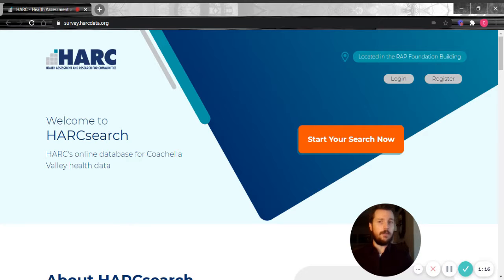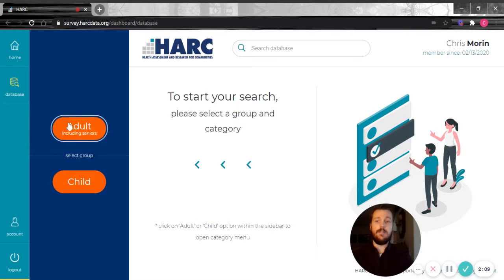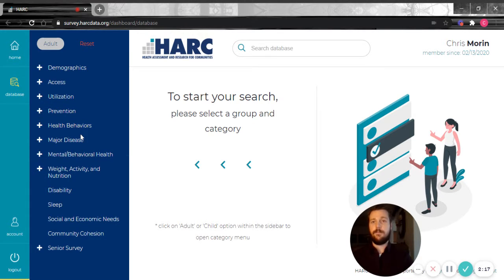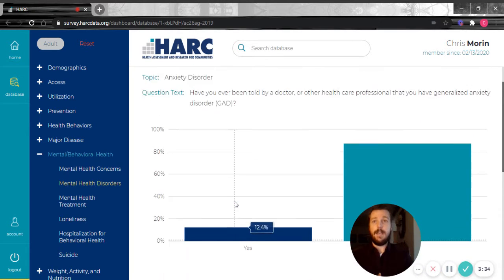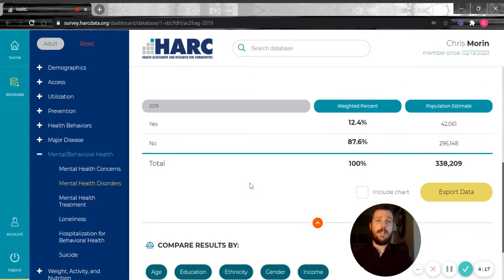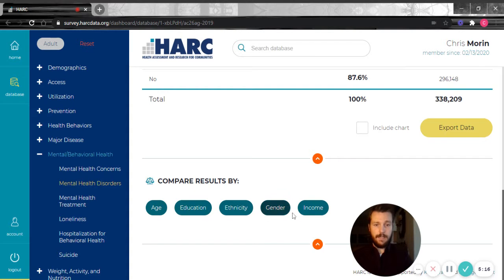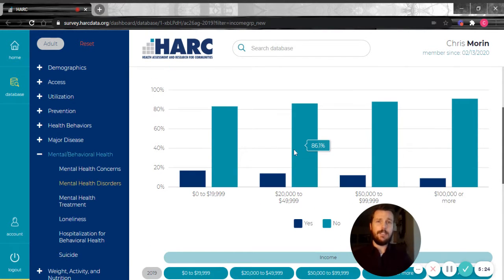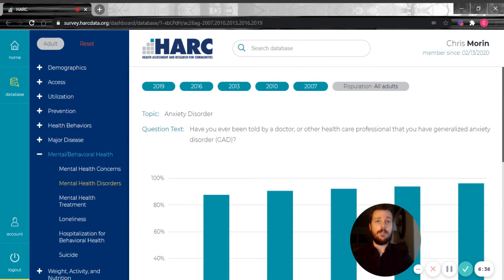How to use HARCsearch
This video a quick how-to guide on using HARCsearch, HARC's searchable, online database. HARCsearch contains the results of the 2007, 2010, 2013, 2016, and 2019 Coachella Valley Community Health Survey.